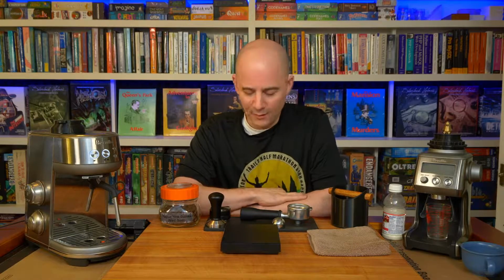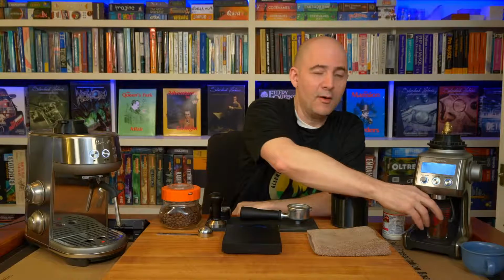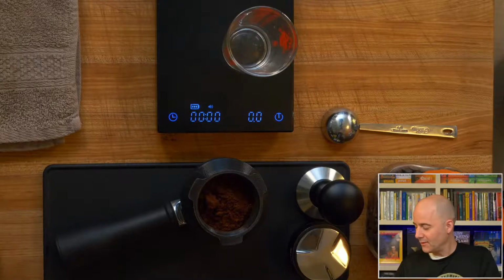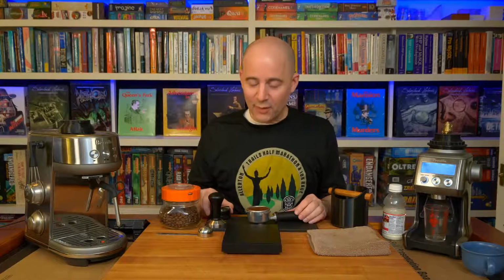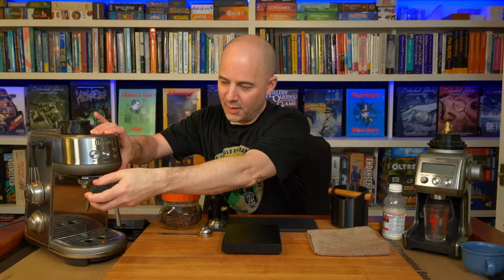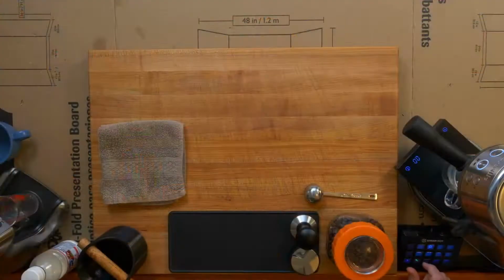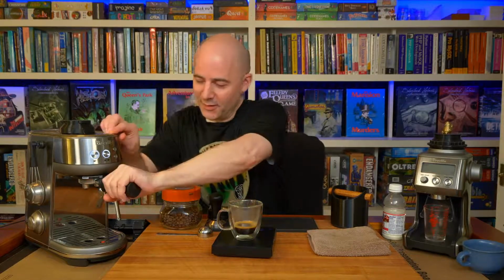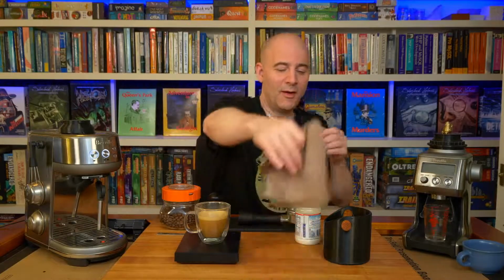Coffee Livestream 03/20/22 - How to make a "Brevicano"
First coffee tasting and chat livestream -- no boardgame content. Watch at your own peril -- just messing around.

Timestamps:
0:00 - Start of video
4:01 - Introduction
6:50 - Weighing out the beans
9:00 - Grinding the beans
12:15 - WDT tool
17:40 - Leveling and tamping
21:55 - Changing out the cup
25:11 - Pouring out the shot (a little short!)
29:34 - Making a "brevicano" / adding half&half
30:41 - Final step, adding water to 6:1 ratio
31:32 - Summary of a brevicano and tasting
32:30 - Post shot discussion

Learn how to make a "Brevicano"!

This was not meant to go public but we had a bet to see how many people would unsubscribe if I made it public and I figure we might as well take advantage of the fact that we can afford to experiment with such things.  It's too bad youtube won't show the number of dislikes..

Hopscotch (not sure what movie I was thinking of with Jane Fonda)